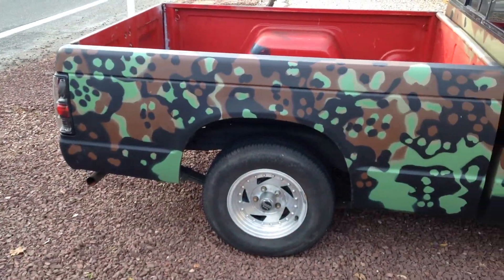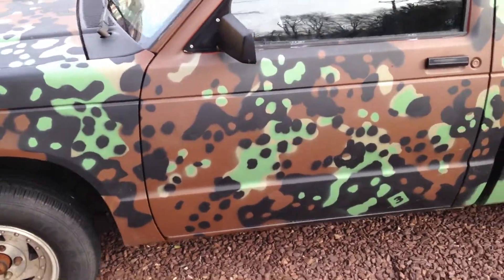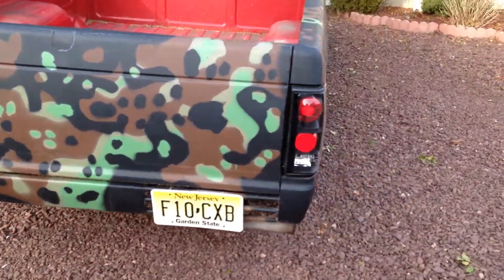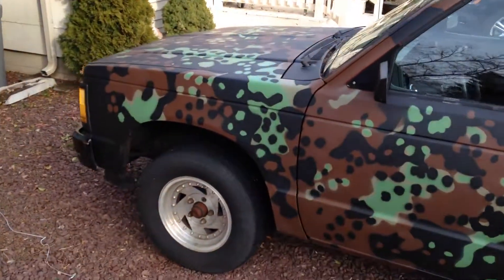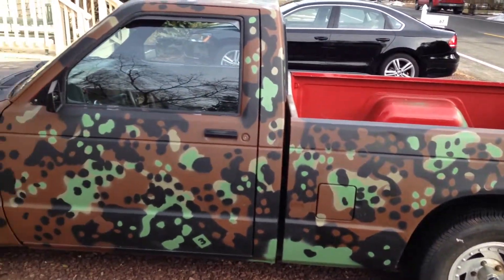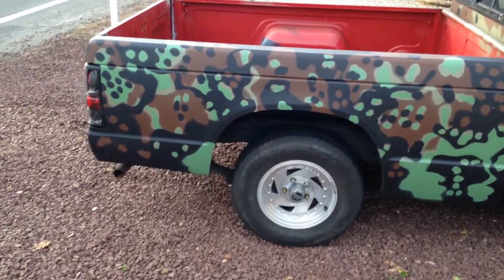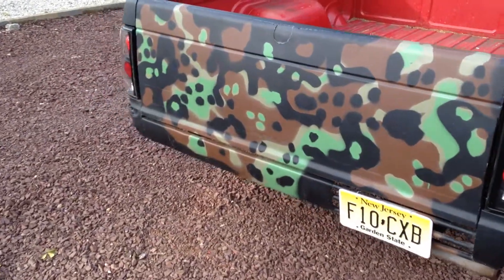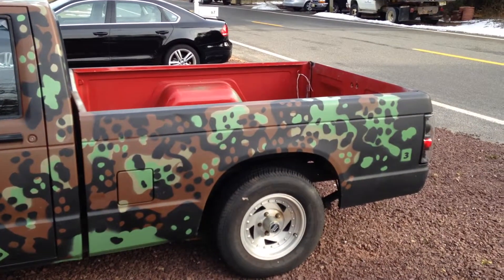1991 camo S-10 pickup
I painted my s-10 camo temporarily to keep it from rusting. Used spray paint
Modeled after german plain tree patten. I plan on painting it different this spring.